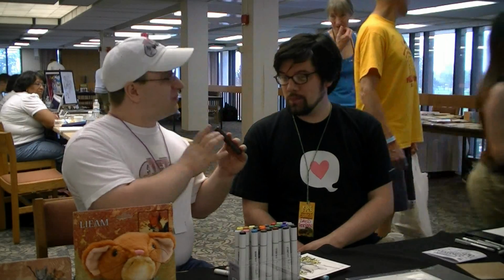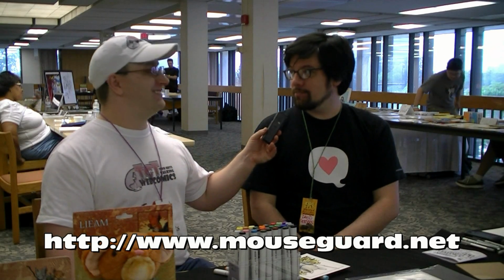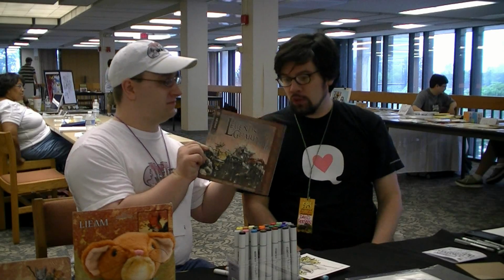Kids Read Comics Interview - David Petersen - Mouse Guard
Generations of kids have grown up reading and loving comics. And it's not hard to see why comics have captured the imagination of kids and teens — with their unique blend of words and pictures, even the most everyday comics stories open up worlds of wonder.

Kids Read Comics event is a totally free event that unites kids, teens, parents, teachers and librarians with professional artists and writers from the comics and animation fields.

Here we got to interview David Petersen from Mouse Guard